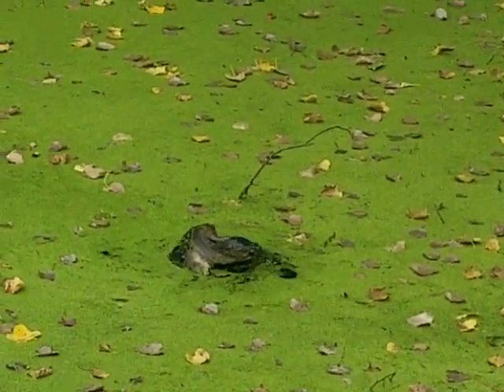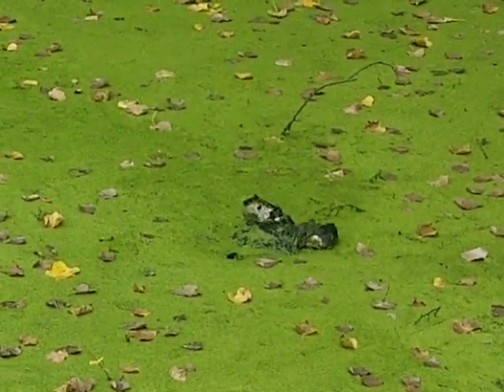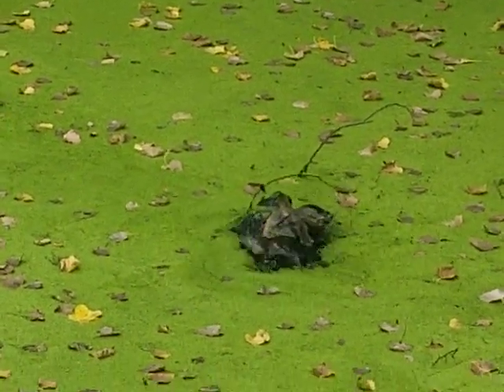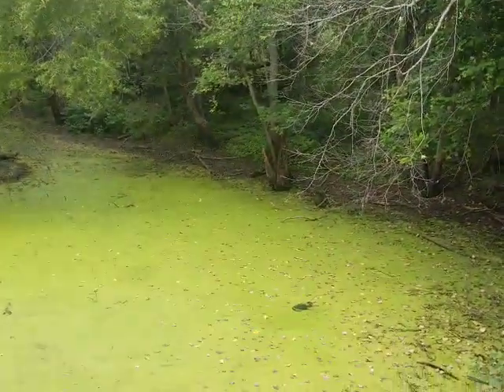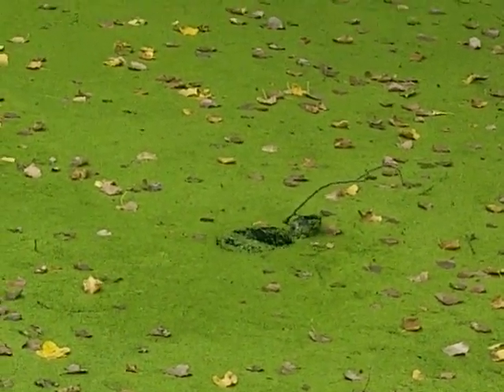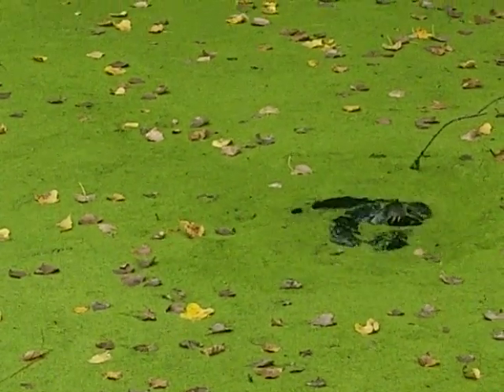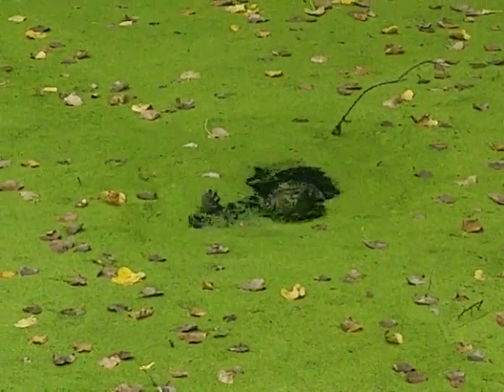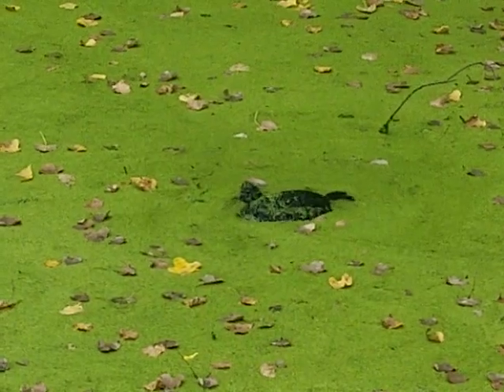North America snapping turtles fighting or mateing?